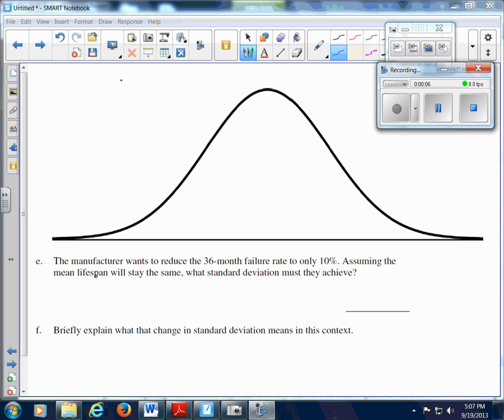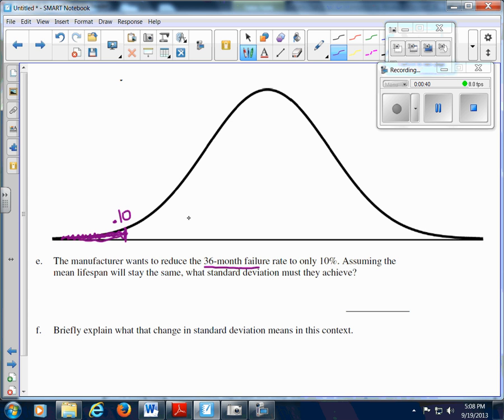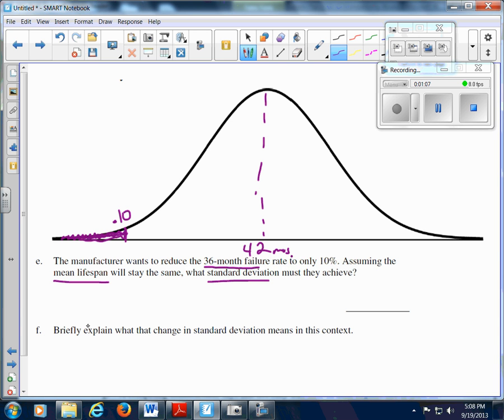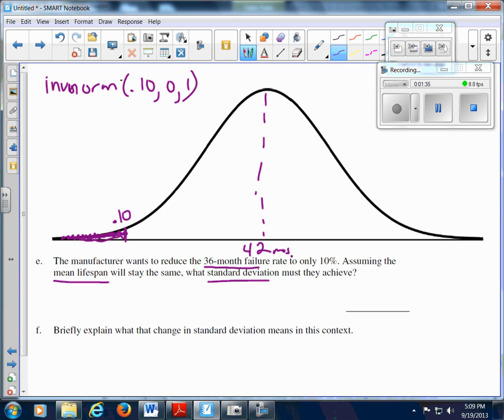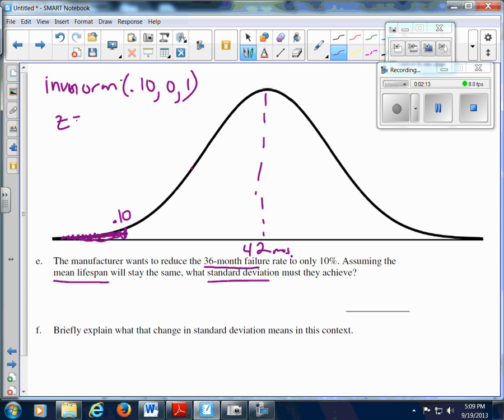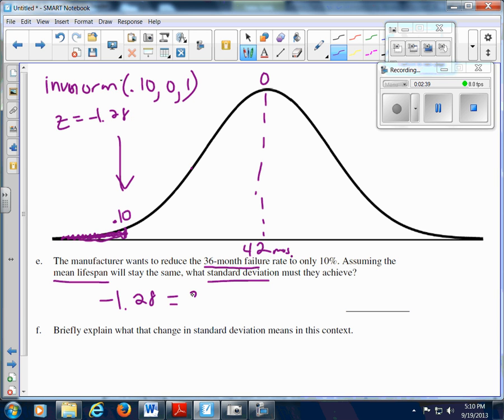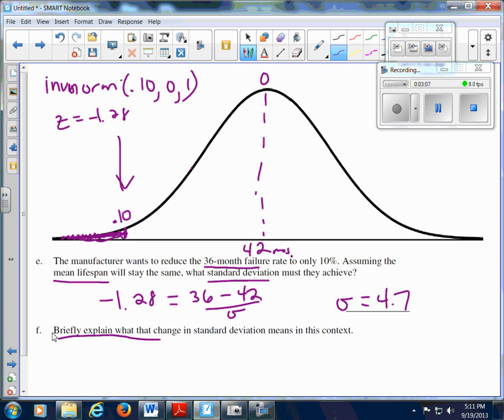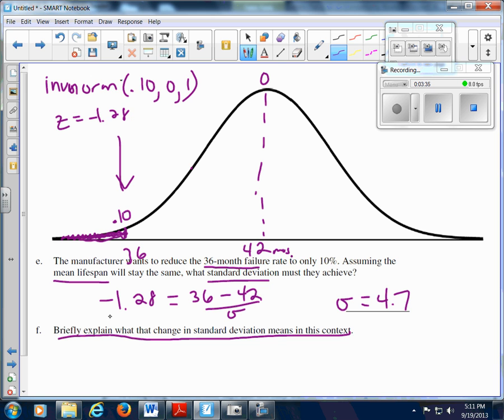Practice Test 1 14f